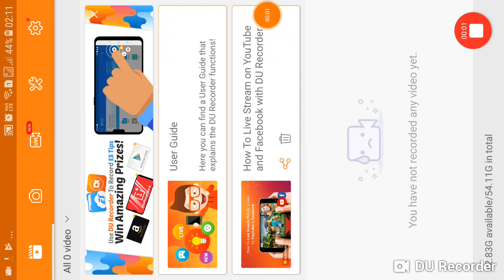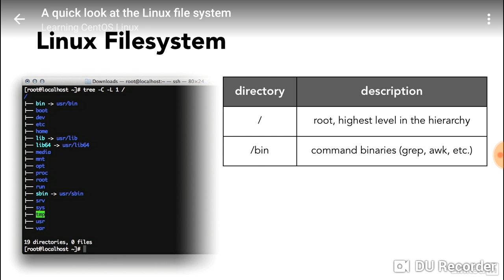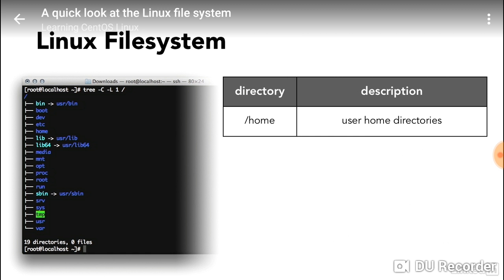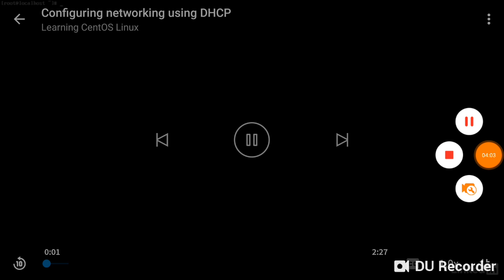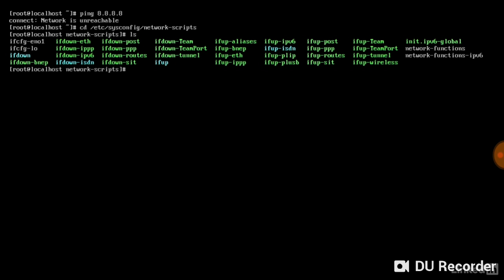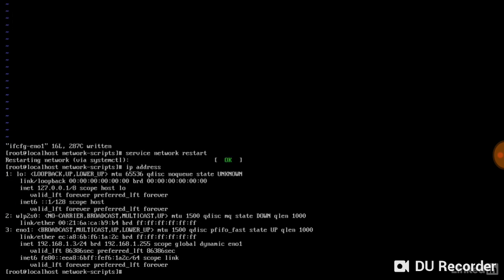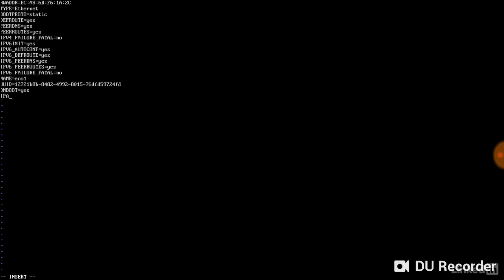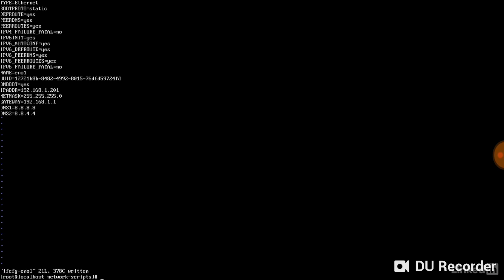Linux file system